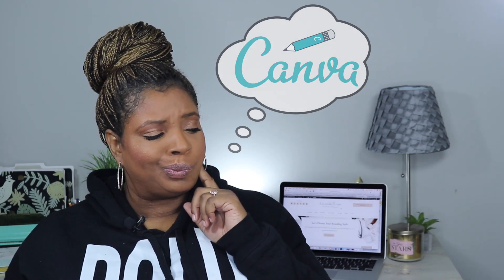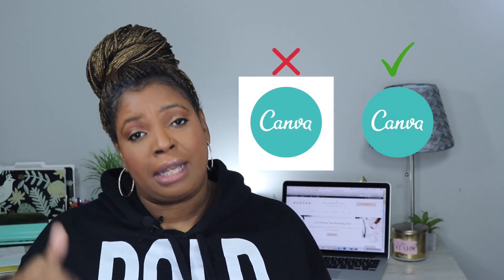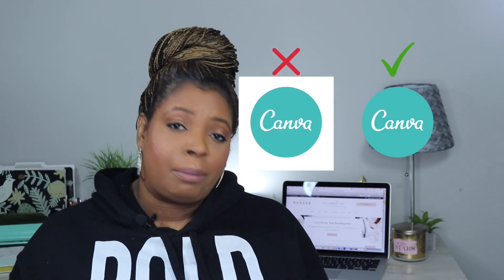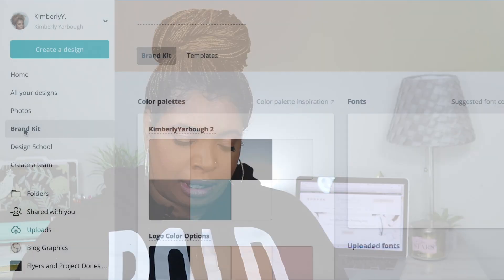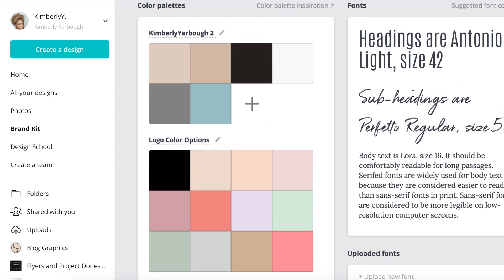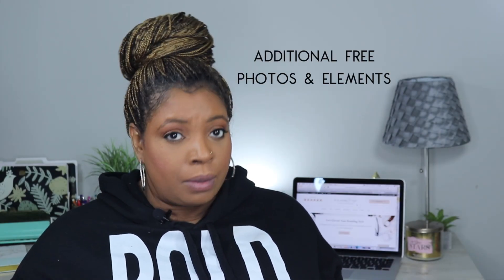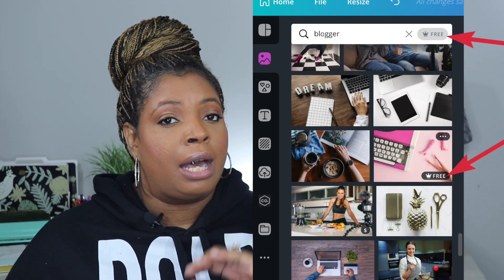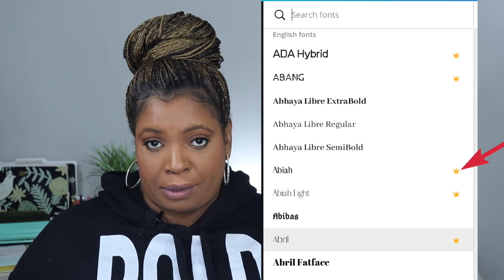Canva Pro | 7 Reasons To Upgrade To Canva Pro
Have you been wondering if you should upgrade to Canva pro.  I used the free version of Canva for a while before I upgraded.  Today I'll be sharing with you 7 benefits of upgrading from the free version of Canva to Canva pro.

Using Canva for Work has really changed the game for me as far as my graphic design business goes.  Sure there are more professional grade software programs available, but truth be told, you can create quite a bit of professional graphics in Canva.  It’s a great alternative if you don’t own any other design software.

The user friendly interface of Canva makes it easy for just about anyone to get quick, professional looking graphics done.  The number one plus to using Canva is that it is absolutely free, however, even more great benefits will be afforded to you by upgrading to the paid version, Canva for Work.  I’ll admit at first I couldn’t see the benefit of upgrading.  I upgraded for a few months, but the only difference that I could see, was that I could now save my work with a transparent background.

After some time of reverting back to the free version, I decided to do a little more research to see what all the hype about the paid version was.  Surely there has to be more than the transparent background feature.

Well let me tell ya, there is more to it.  Having Canva for Work will give you access to several useful features that will assist you with your designing, and streamline your experience with Canva.